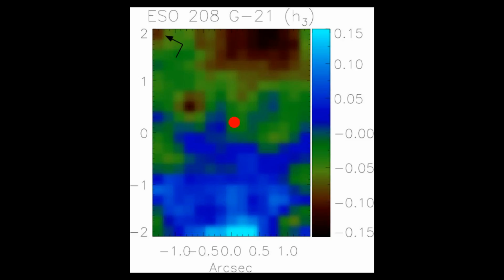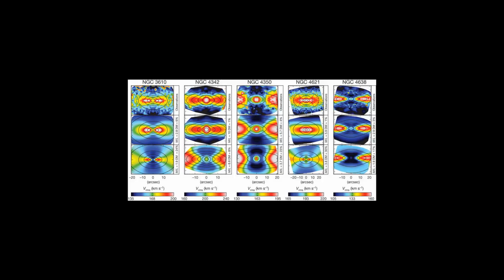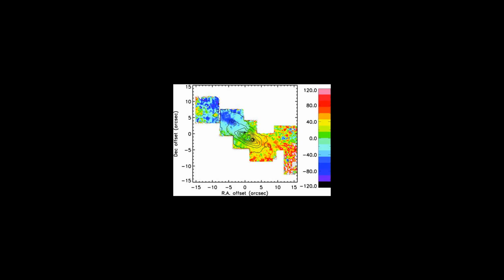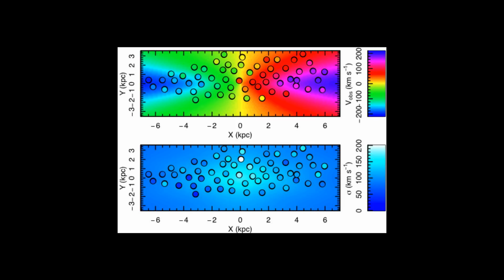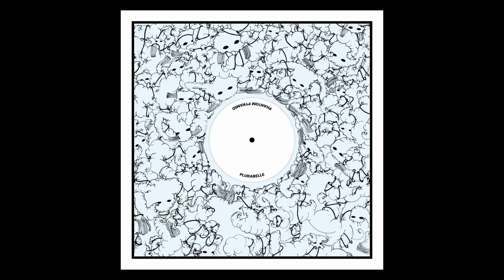[Wikipedia] Stellar kinematics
Stellar kinematics is the study of the movement of stars without needing to understand how they acquired their motion. This differs from stellar dynamics, which takes into account gravitational effects. The motion of a star relative to the Sun can provide useful information about the origin and age of a star, as well as the structure and evolution of the surrounding part of the Milky Way.
In astronomy, it is widely accepted that most stars are born within molecular clouds known as stellar nurseries. The stars formed within such a cloud compose open clusters containing dozens to thousands of members. These clusters dissociate over time. Stars that separate themselves from the cluster's core are designated as members of the cluster's stellar association. If the remnant later drifts through the Milky Way as a coherent assemblage, then it is termed a moving group.